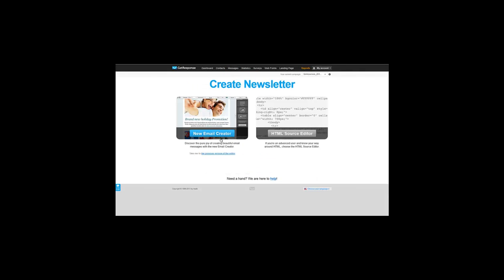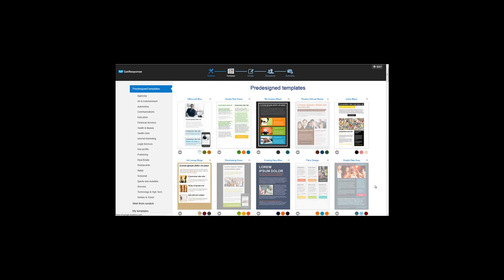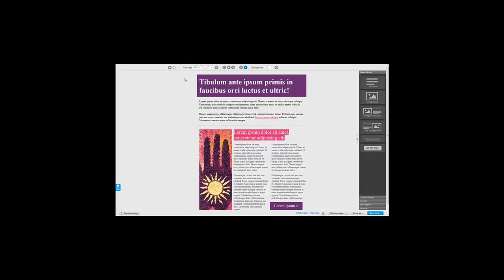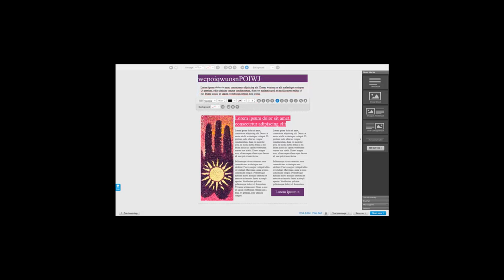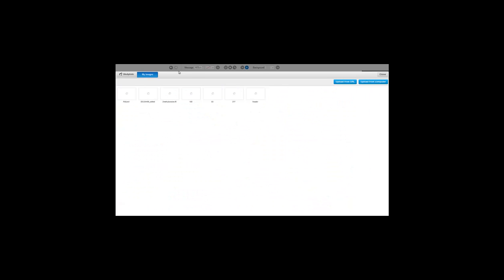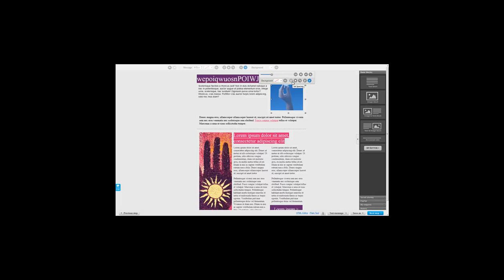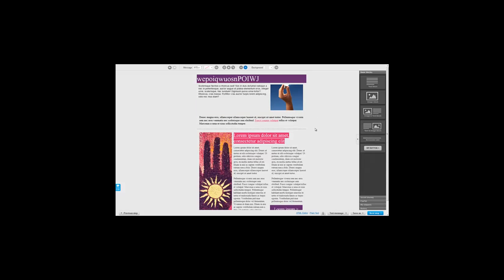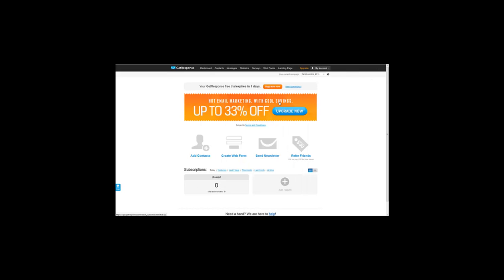GetResponse - Creating a Message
Using the email creator to create a newsletter in GetResponse.